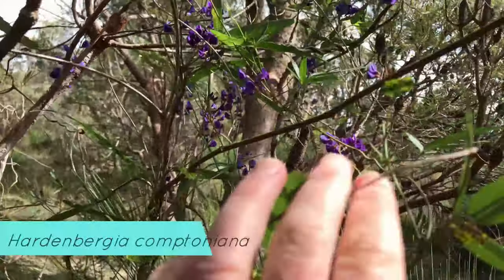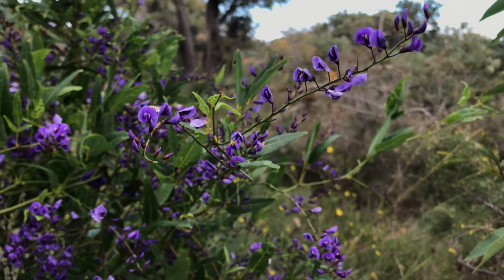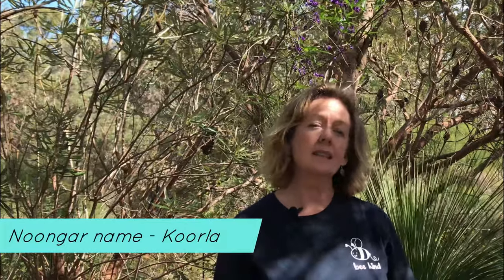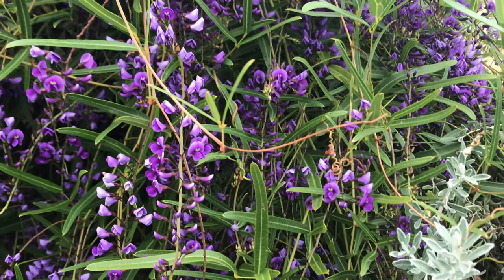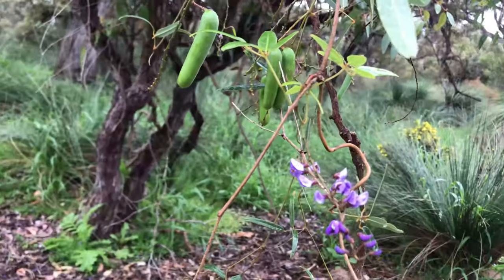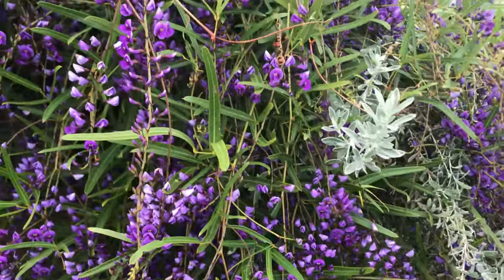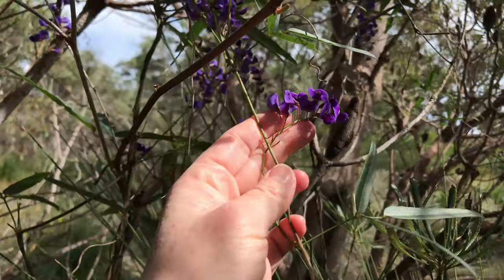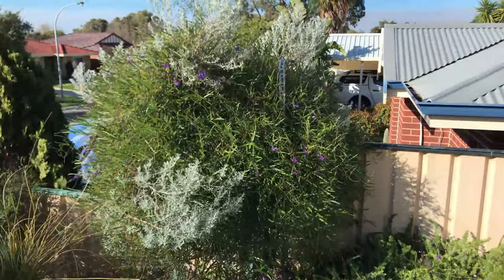Beautiful climbing plant, Western Australia. Hardenbergia comptoniana - Native Wisteria - Koorla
Hardenbergia comptoniana is native to the southwest of Western Australia. It’s commonly seen in bushland across the Perth area. The Noongar Wadjuk people are the traditional custodians of the land where this video was filmed and the Noongar name for this climber is Koorla.

In this video you will discover interesting facts about this attractive climbing plant, with flowers that appear to have eyes and seed pods that have a tendency to explode.

The genus name Hardenbergia was named after Franziska Countess von Hardenberg and the species name comptoniana, after Mary, 1st Marchioness of Northampton whose husband was Charles Compton.

The common name for Hardenbergia comptoniana is Native Wisteria because the stunning purple-coloured flowers are similar to a popular garden plant named Wisteria, which is not native to Australia.